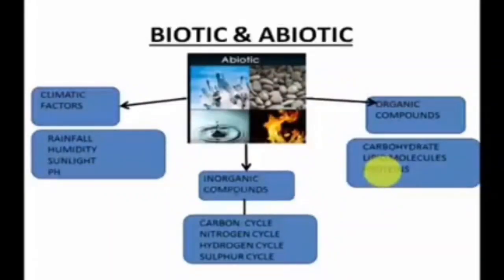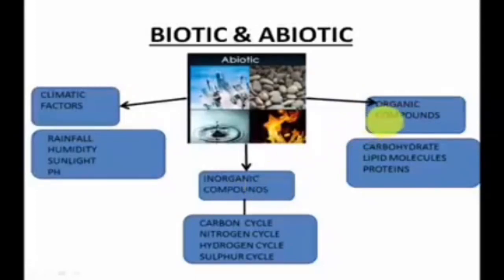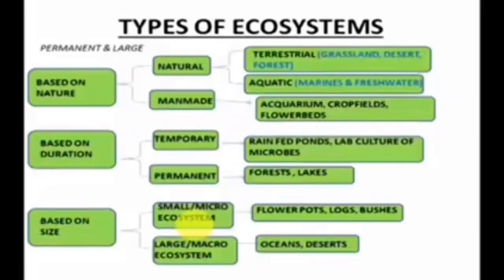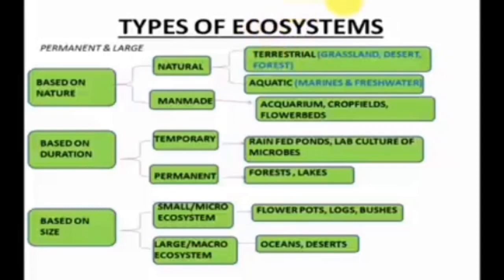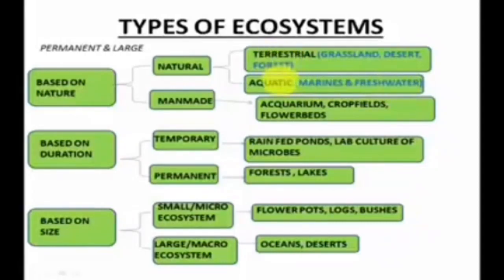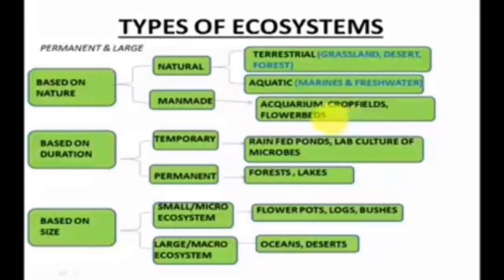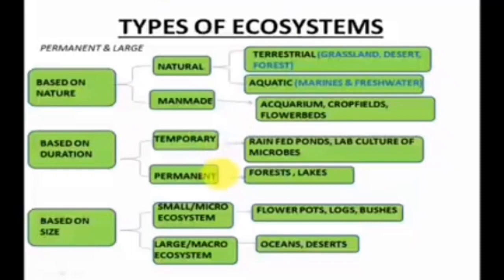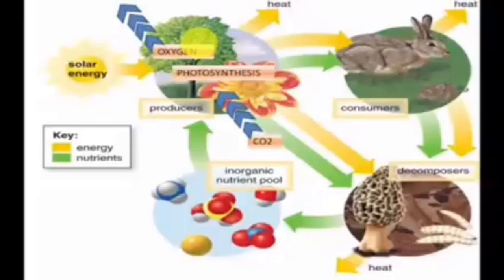The 2nd tutorial about an ecological system under the NSG movement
The Nurturing Sustainable Generations movement acts to develop a sense of care and concern for planet earth (nature) whilst promoting sustainable youths development and inclusion. Thanks